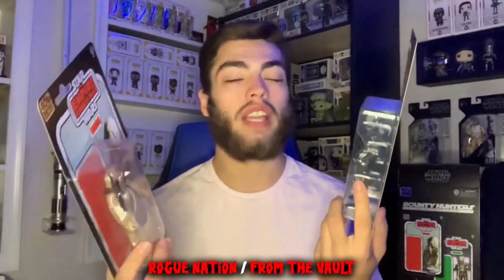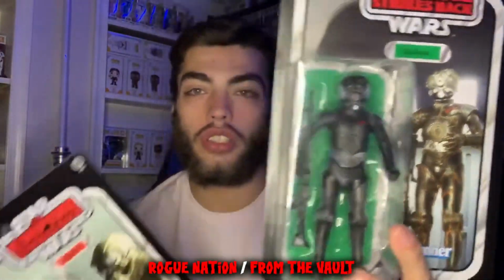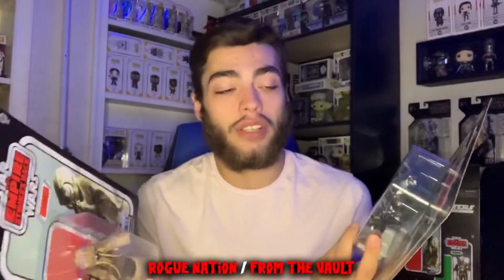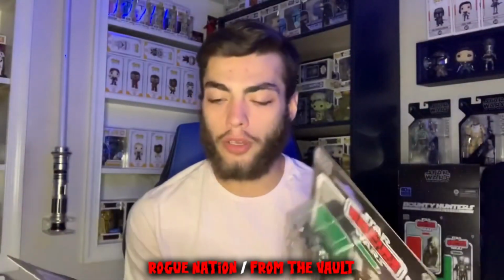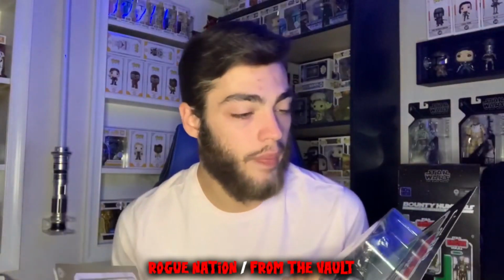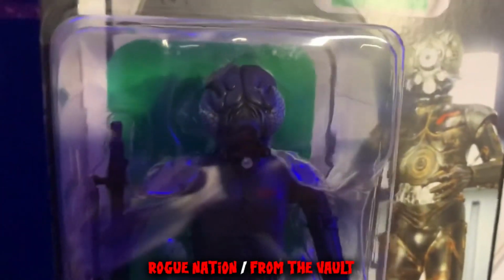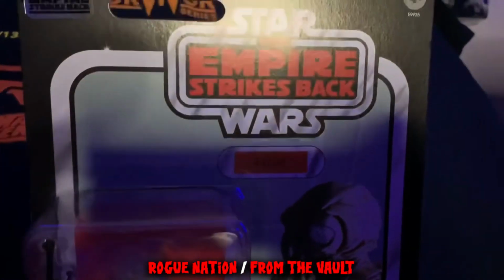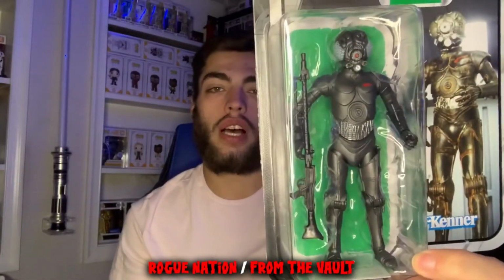Bounty Hunters Edition Star Wars Black Series Unboxing!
Rogue Nation: From the Vault! Old YouTube videos of mine are back alive on their rightful home of a Star Wars only channel!